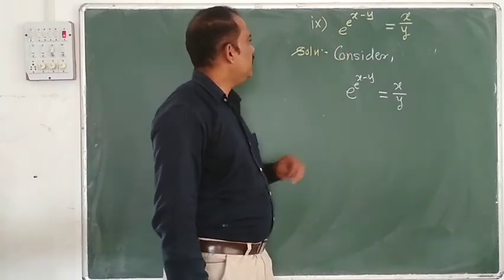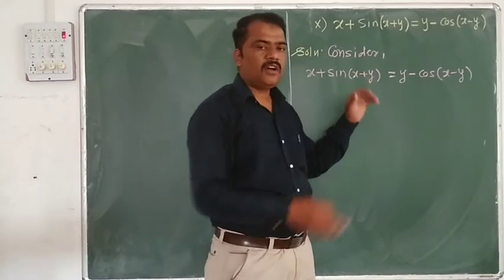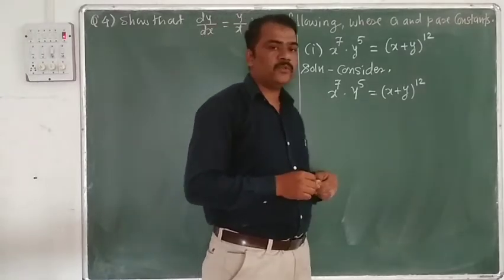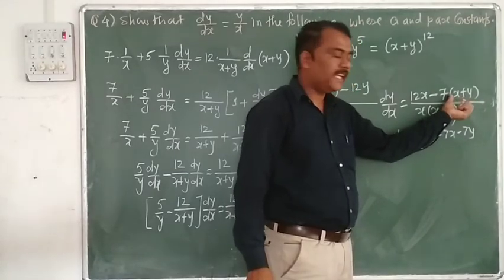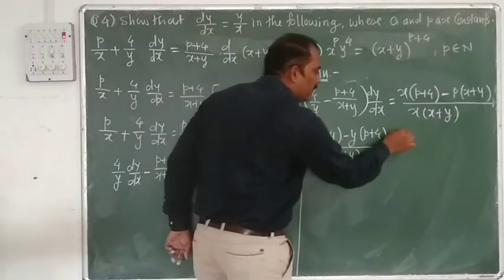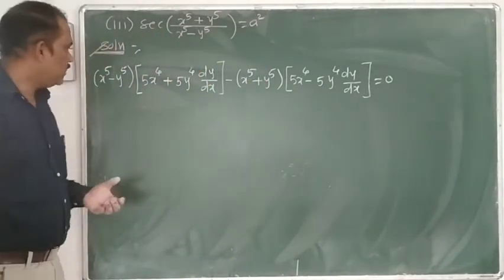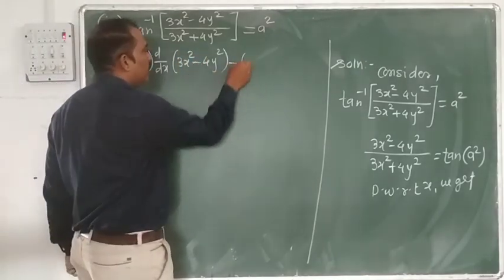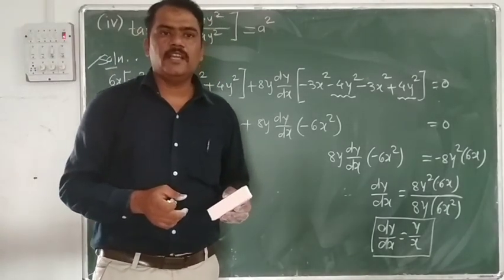Differentiation:Exercise 1.3:Part-5:Logarithmic Differentiation and Derivatives of Implicit Function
Maharashtra State Board Syllabus Grade XII: Exercise 1.3:Q.3)Ex.ix and Ex.x & Q.4) Ex.no.i to Ex.no.iv:By Santosh Ghadage